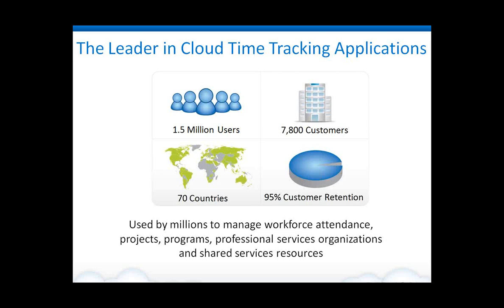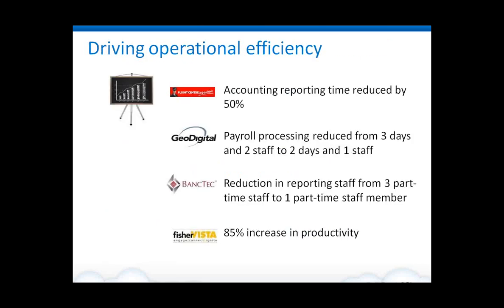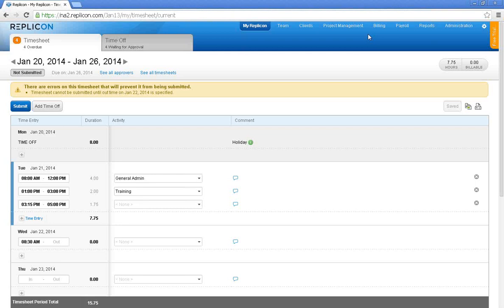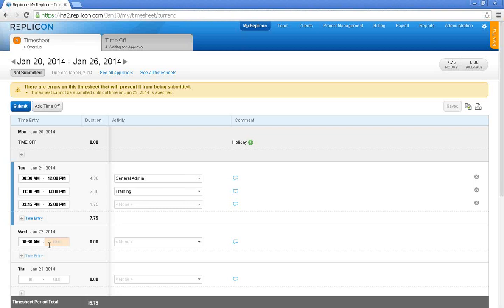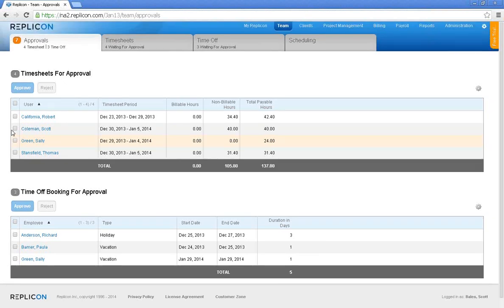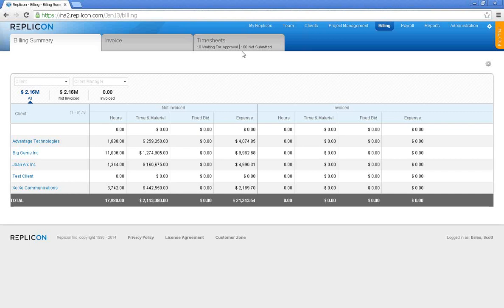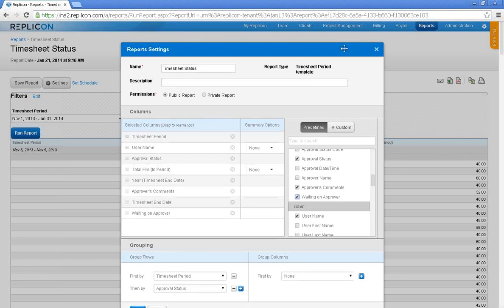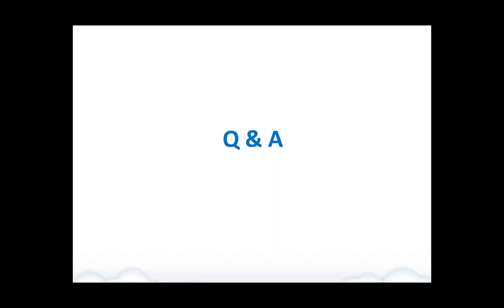Increase Time Tracking Efficiency and Reduce Cost